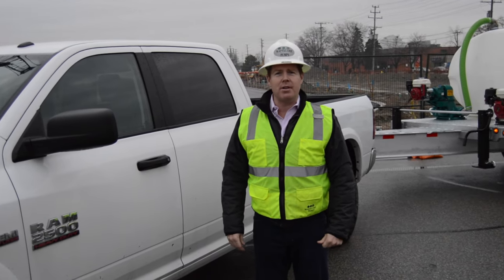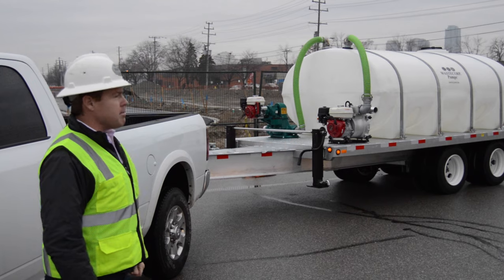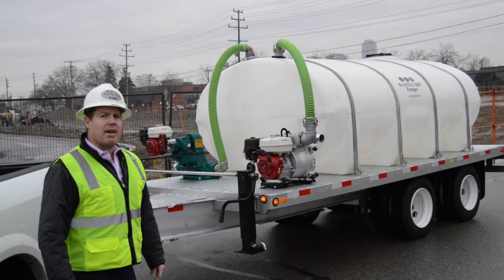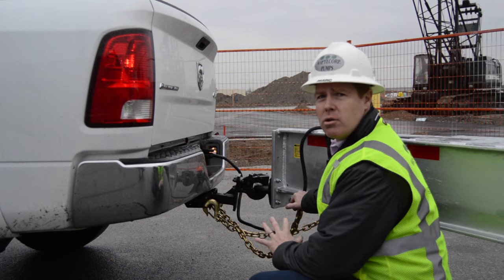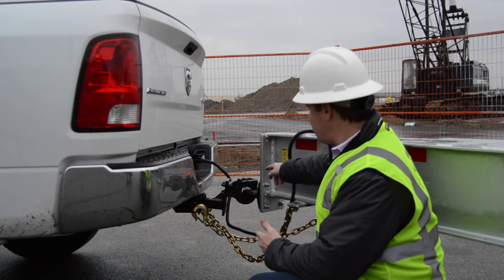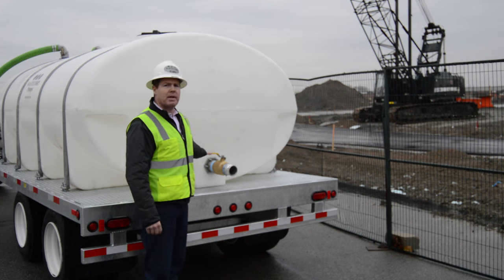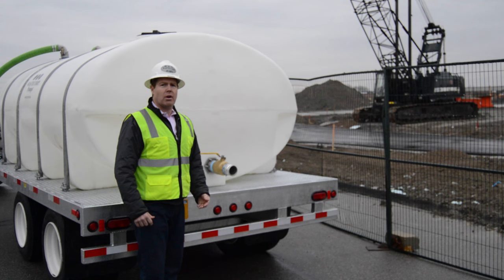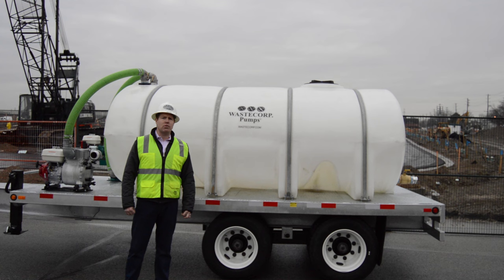How to Pump and Transport High Volumes of Fluid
A guide for industrial and construction companies on how to pump and transport large volumes of fluids. High volume water trailers and honey wagons are available from 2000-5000 gallons.